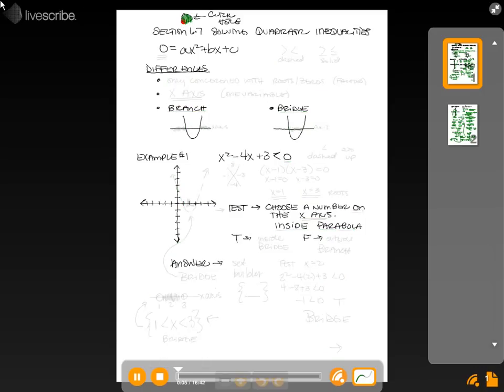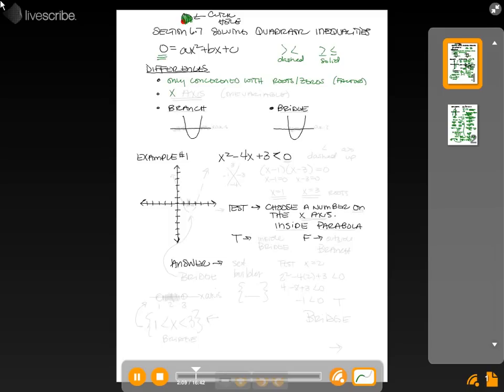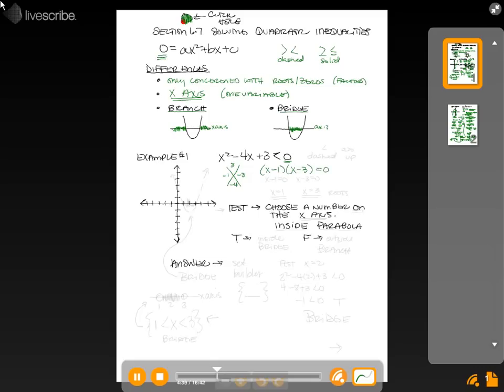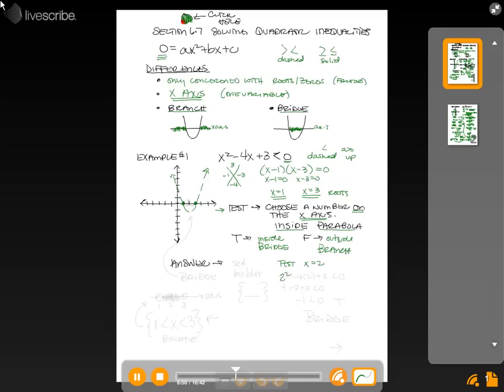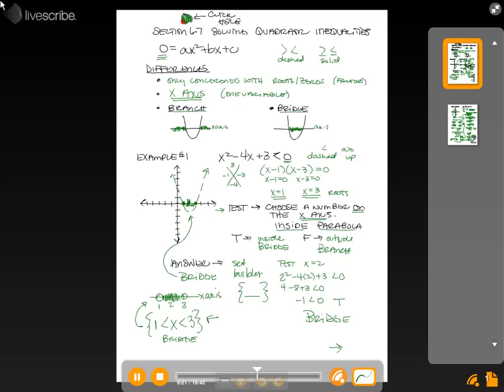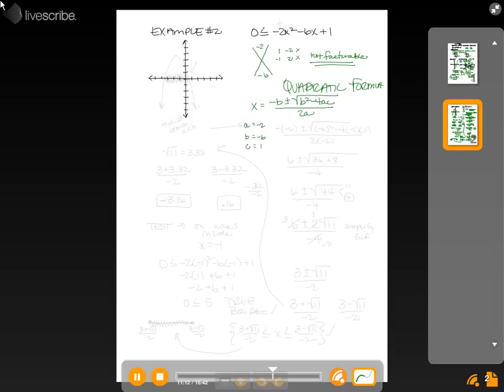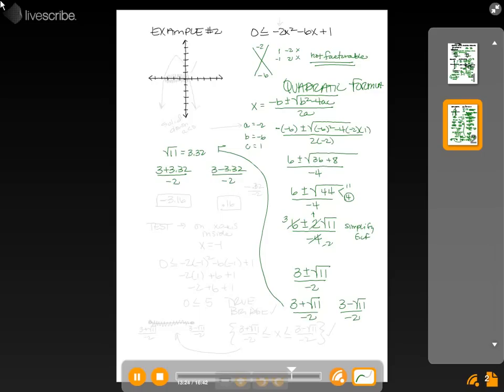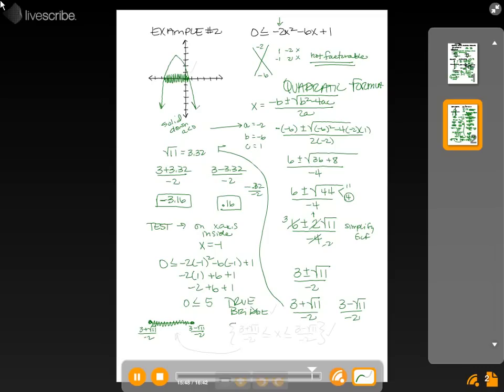Section 6.7 Solving Quadratic Inequalities